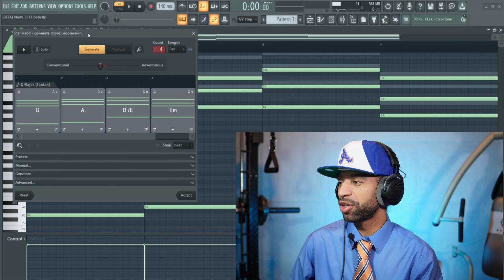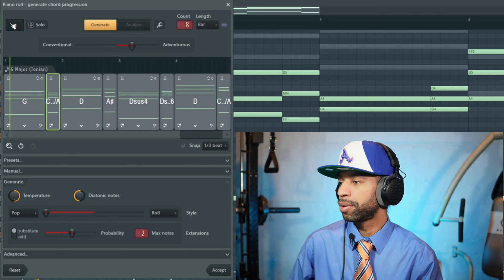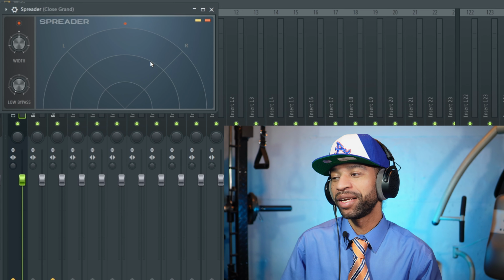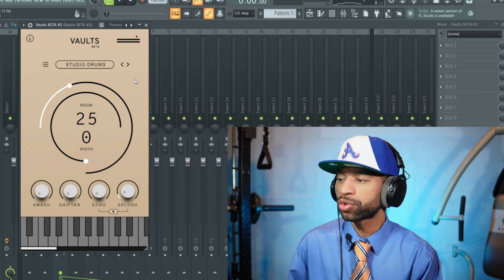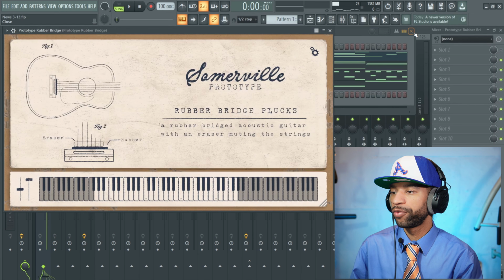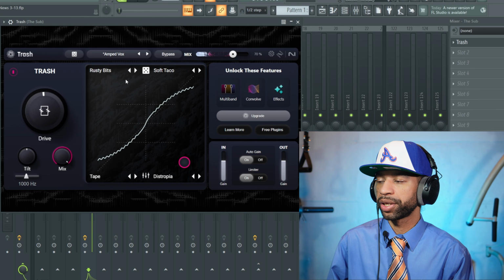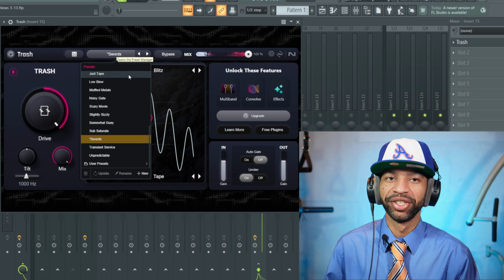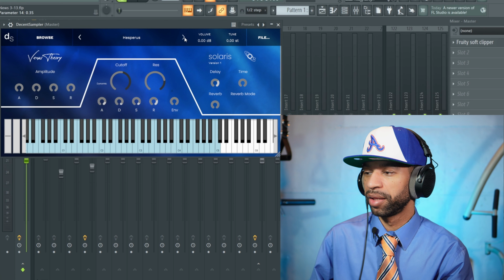FL Studio 21.3 Update Is Insane, 5 Free Plugins And Much More!!!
-Grab Vaults Beta Studio Drums ON FRIDAY!!!

COMMENT WHAT VIDEO I SHOULD MAKE NEXT ⬇

My Gear:
My Desk

00:00 Intro
00:34 FL Studio Update
11:34 Freebie #1
14:20 Freebie #2
16:51 Trash
18:29 Freebie #3
22:12 Deals
24:18 Freebie #4
27:14 Freebie #5